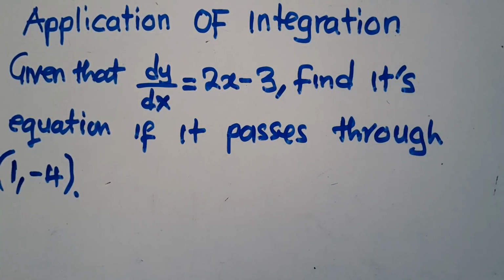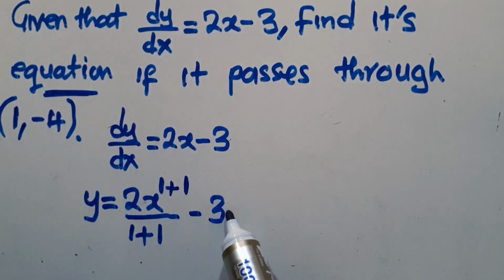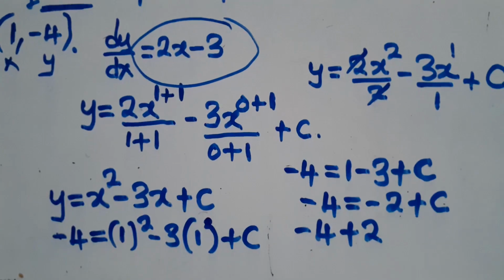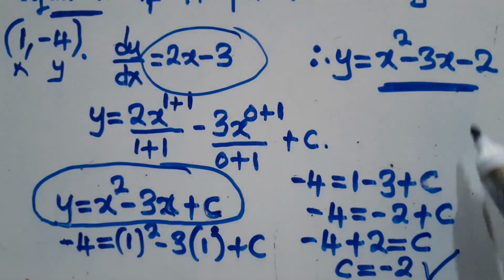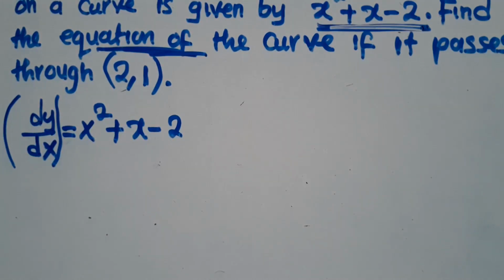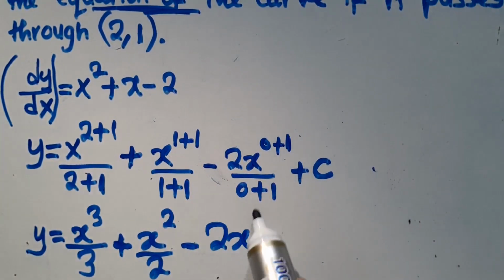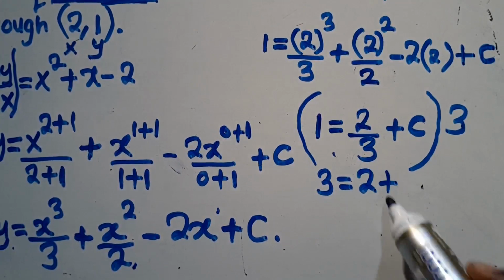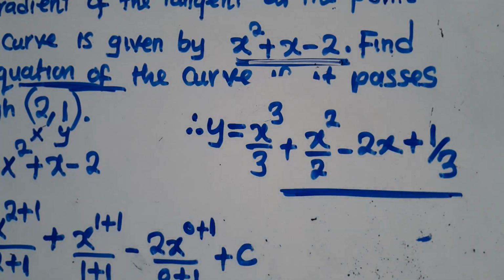Calculus - Application Of Integration || Harrison J Zulu Tutor